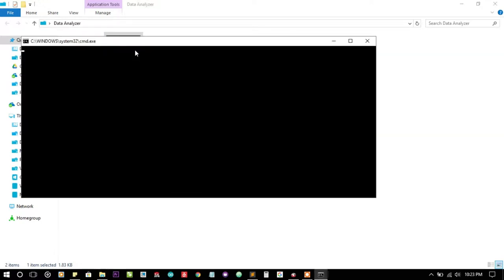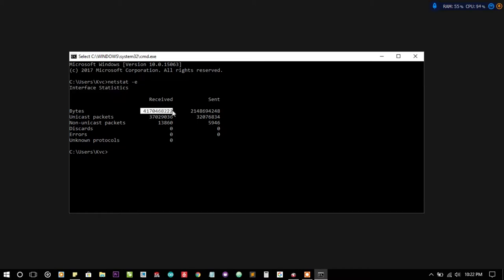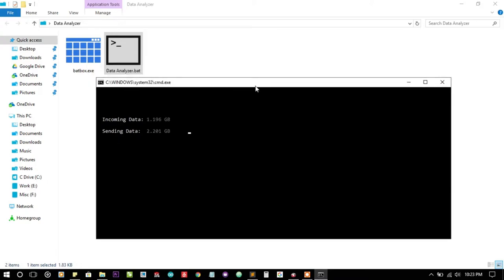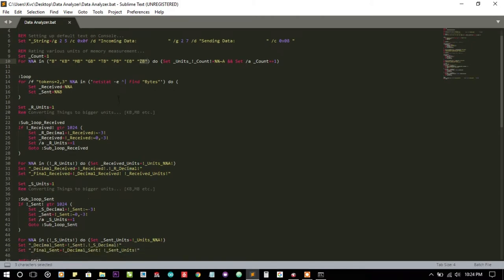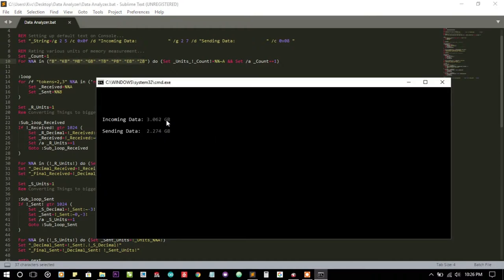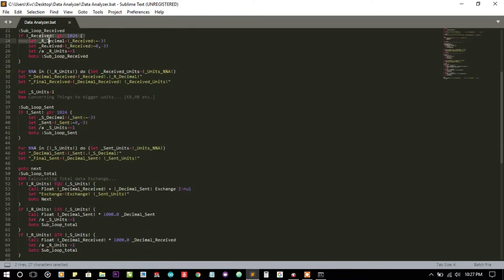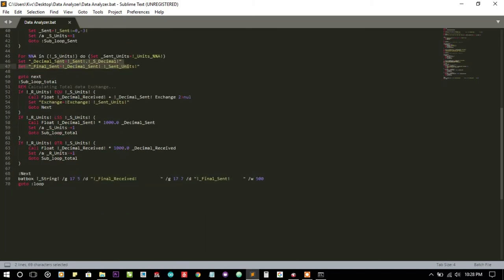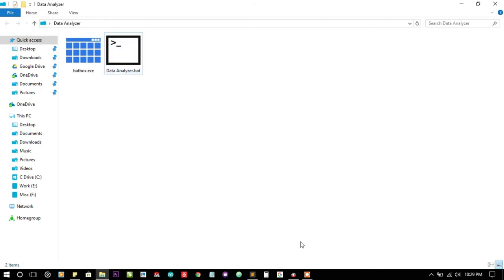[DATA ANALYZER] | TheBATeam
Github Repository: [Github Link]
Official Article Link: [Will be Available Soon]